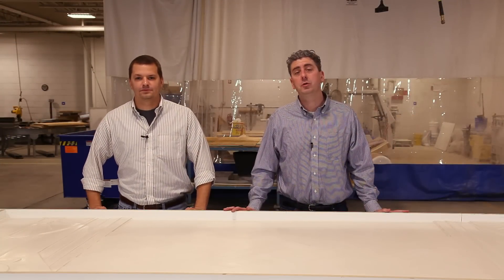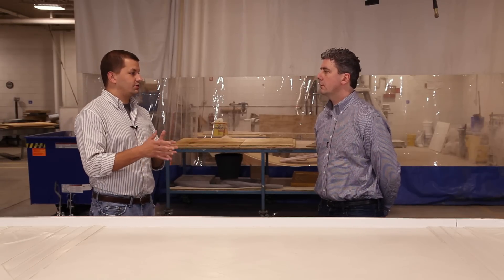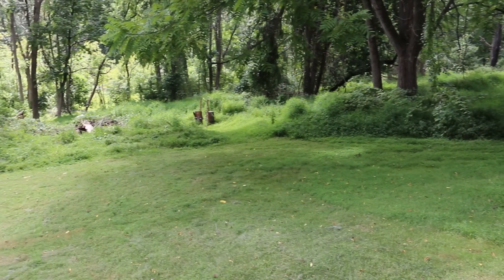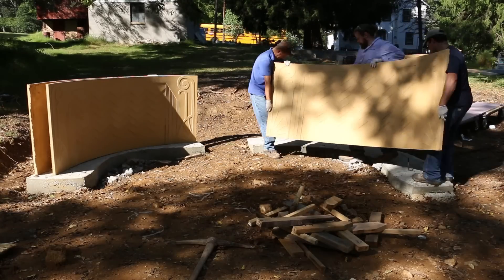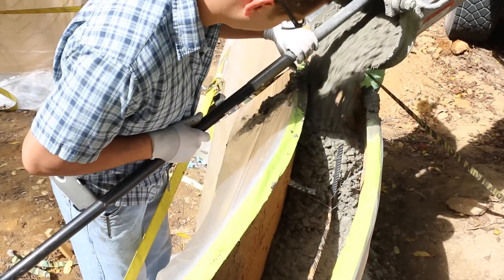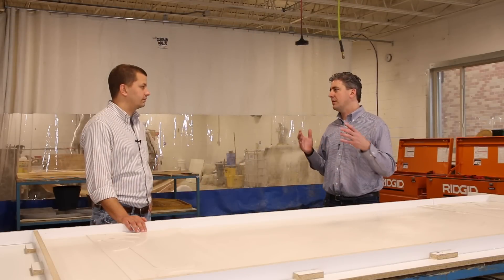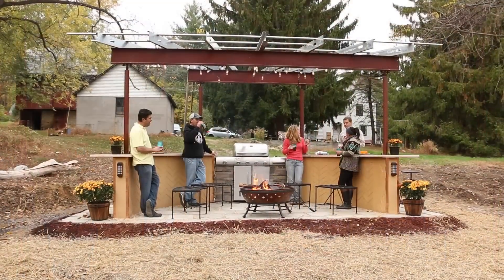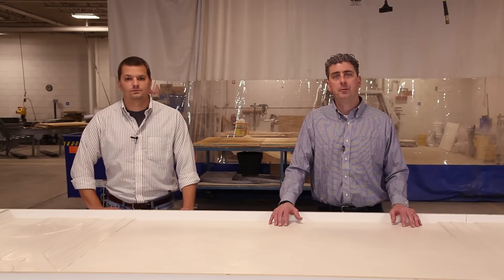How To Build an Outdoor Concrete Bar Using GFRC Architectural Panels - Episode 2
Learn how to make an outdoor bar and pergola, using Art Deco GFRC panels as permanent architectural formwork. Glass fiber reinforced concrete (GFRC) panels are strong, yet thin and lightweight. They can be used in place of traditional formwork to create a concrete bar that is both structural and beautiful.